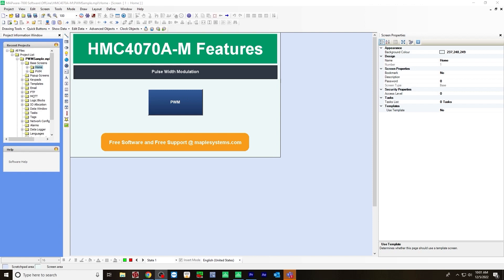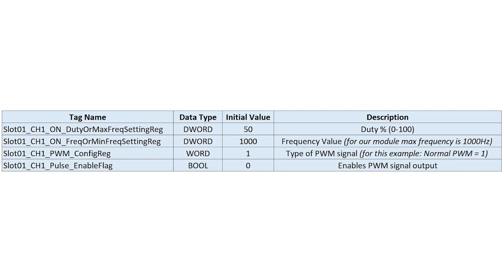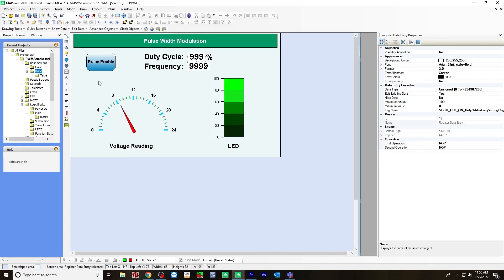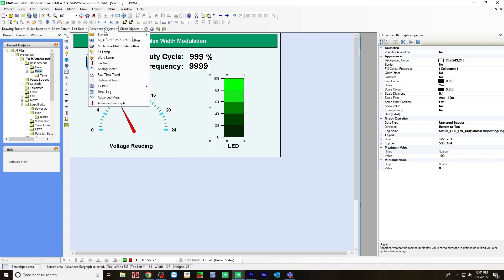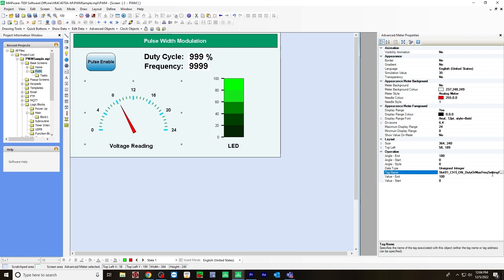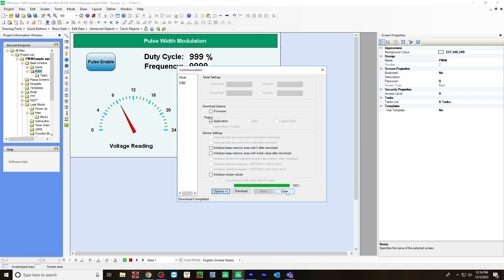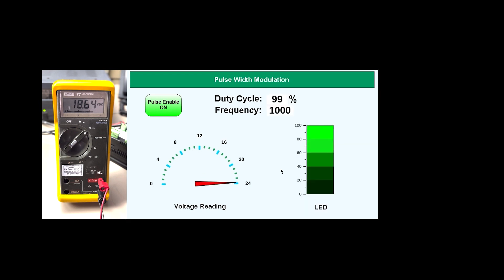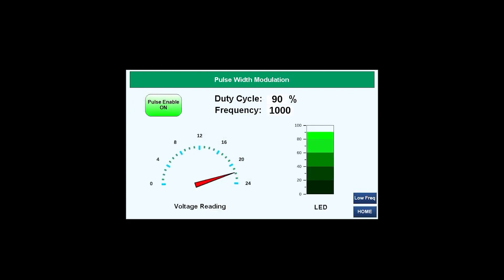How to Wire and Program The Digital Output Using Pulse Width Modulation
This video demonstrates how to wire the Digital Output utilizing Pulse Width Modulation, using an HMI+PLC combo programming software (MAPware-7000).

0:00 Introduction
0:21 Overview
0:43 Wiring Diagram
0:56 Configuring HMI+PLC Software
1:51 Tags
3:05 HMI User-Interface Design
7:20 Downloading Project
7:59 Going Online/ Live Data